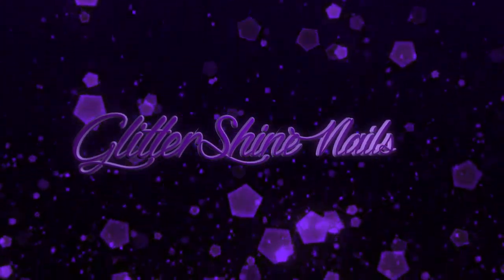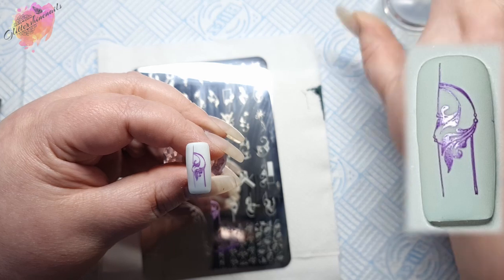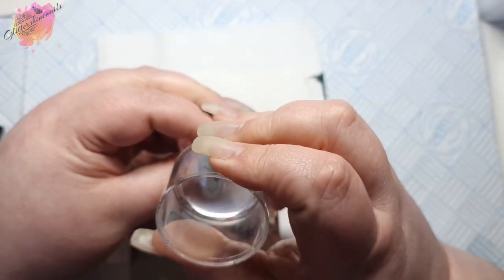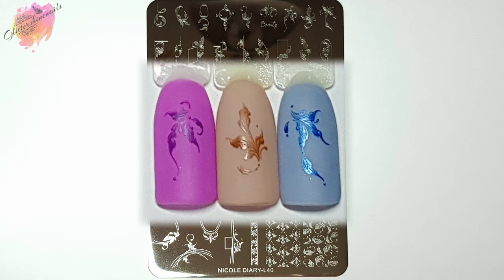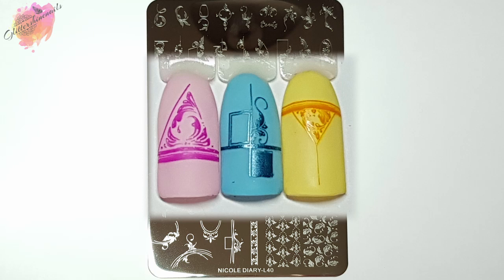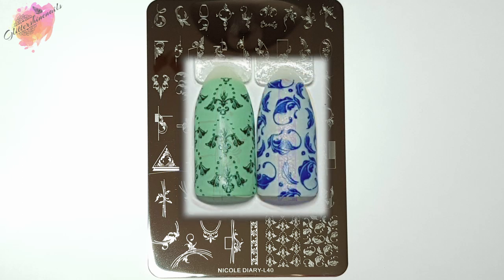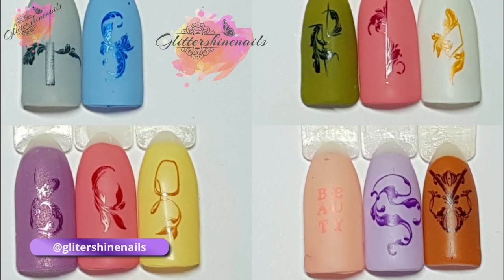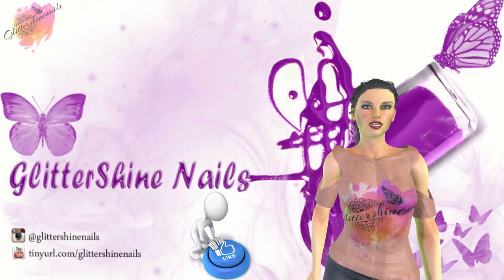Nicole Diary Stamping Plate L40 Full Swatch Review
With so many amazing images L40 from Nicole Diary is an absolute winner for me. So many pretty images and so many Mani ideas just from this plate alone.

Stamping plate featured in this video

Nicole Diary L40

Mani 1
Kiki London Rubber base coat, Gel polish Pool Party, No wipe rubber topcoat, Crystals Aquamarine Queen sizes SS8 & SS6
Stamping polish Clear Jelly Stamper 134 Teal-Tally crazy for you

Mani 2
Kiki London rubber base coat, Gel polish Ivory, No wipe Rubber Topcoat, Crystals Topaz Rays size SS3
Stamping polish Clear Jelly stamper 135 Sweet Potato Pie

** Gifted Ad